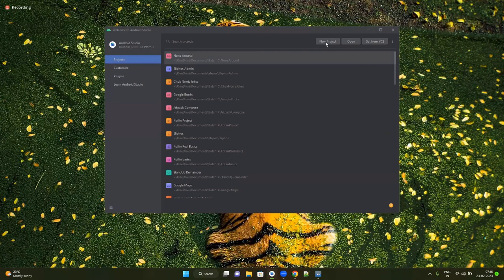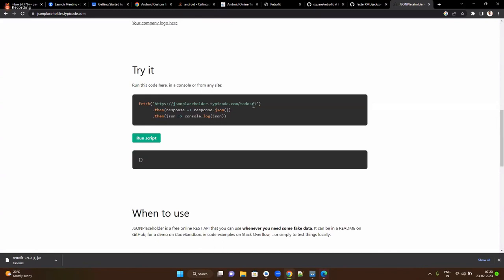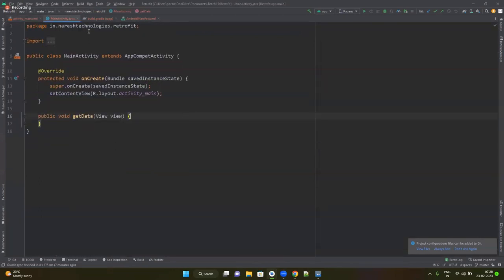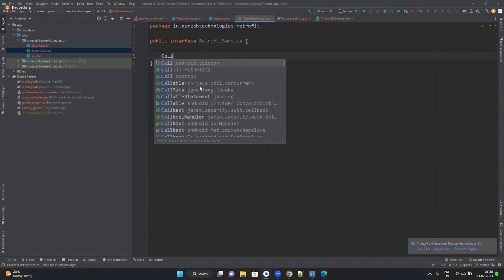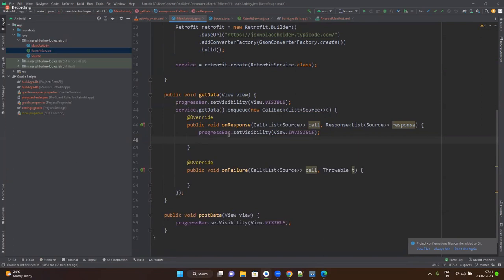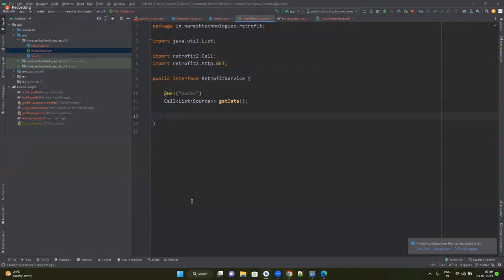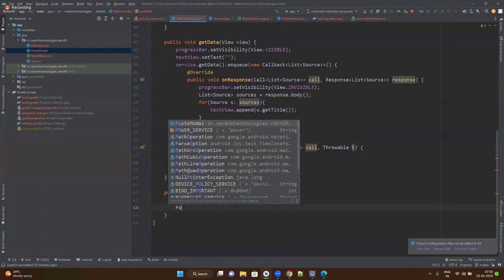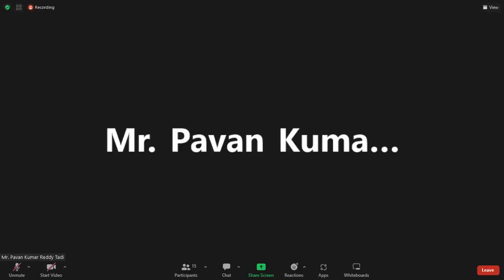DAY 23 | CLASS | ITWORLD